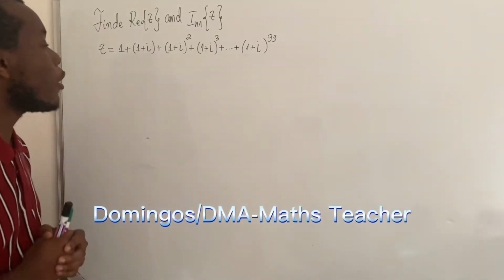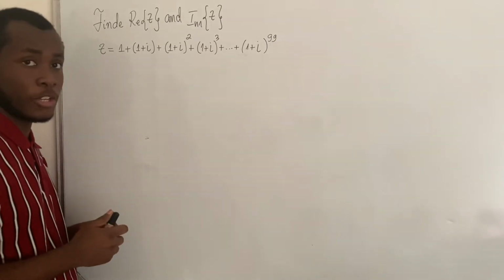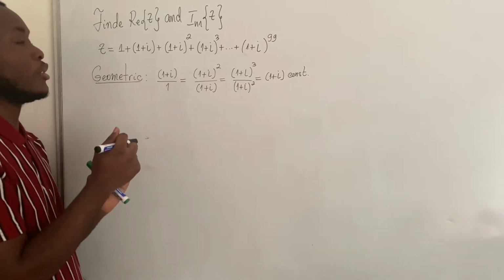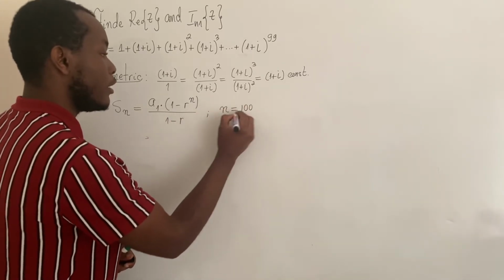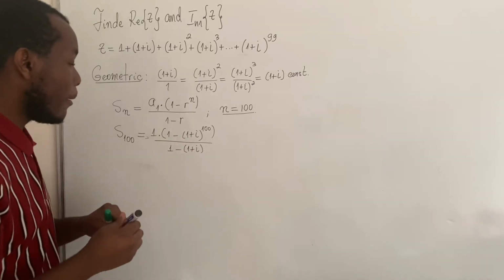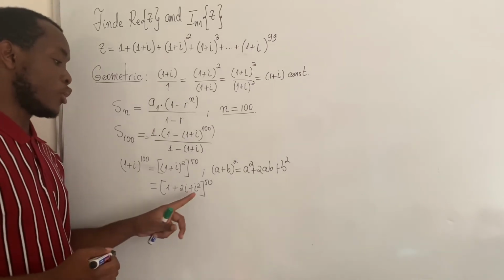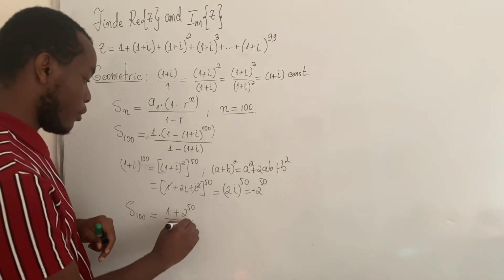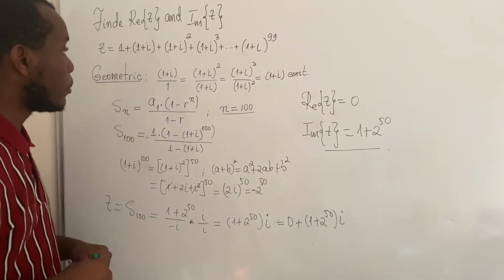Algebra: Find Re{z} and Im{z} given z=1+(1+i)+(1+i)^2+(1+i)^3+...+(1+i)^99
I will do my best to always give the right English pronunciation to "i" instead of pronouncing it as in Portuguese.
Being a bilingual, I hope you understand that.